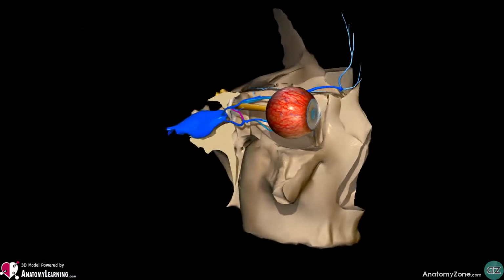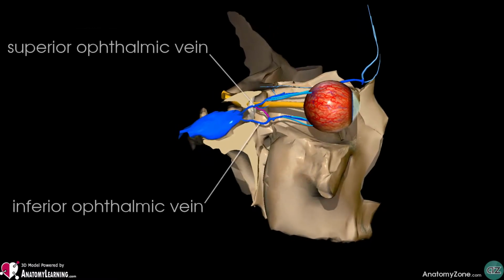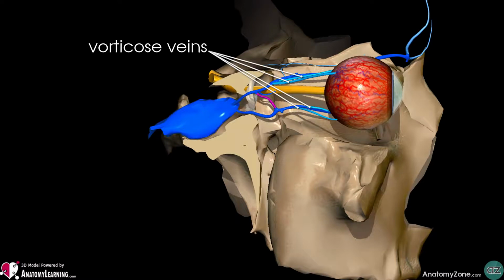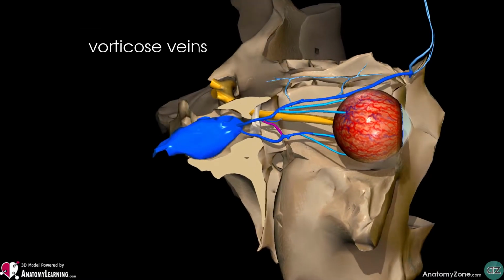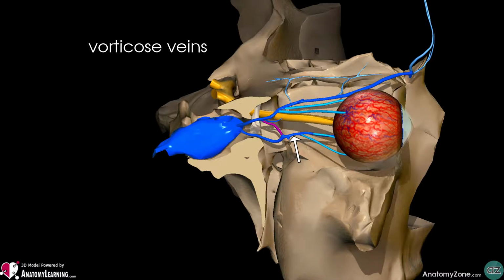Giải phẫu Mạch máu nhãn cầu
Nguồn: AnatomyZone